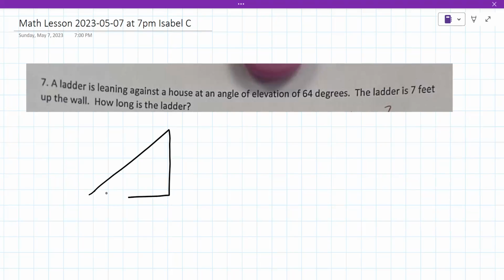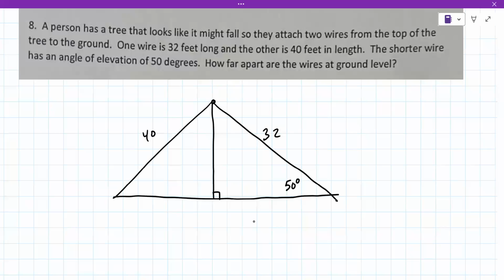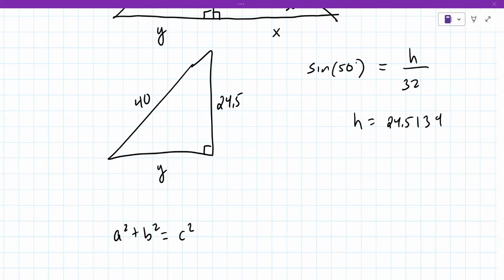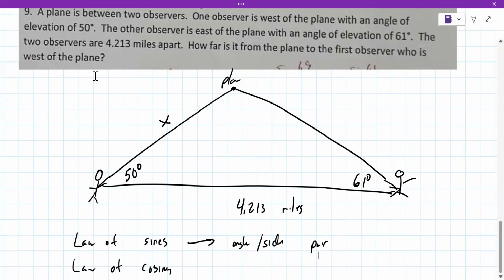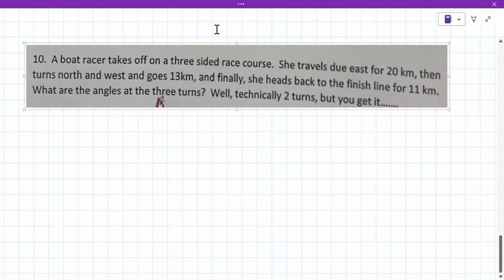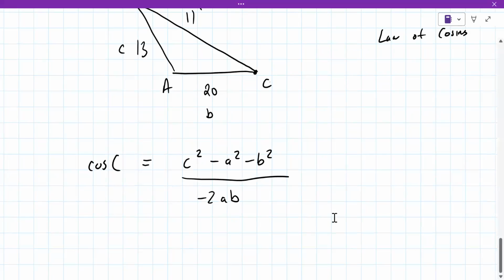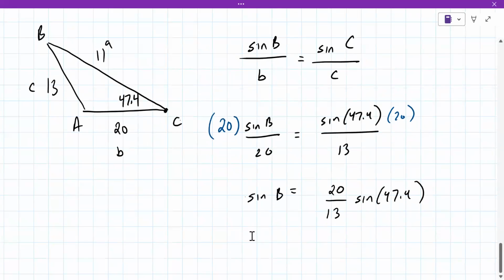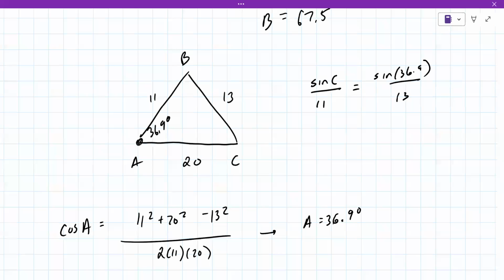High School Algebra 2 [2023-05-07 at 7pm MST Isabel C]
This lesson covered topics in Algebra 2/Trigonometry including solving triangles using right angle trigonometry, Law of Sines and Law of Cosines.